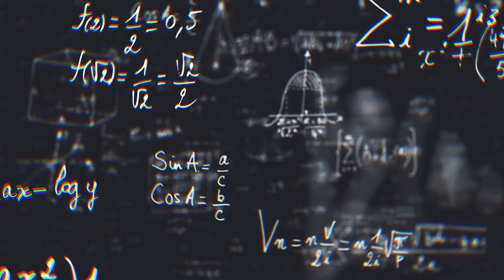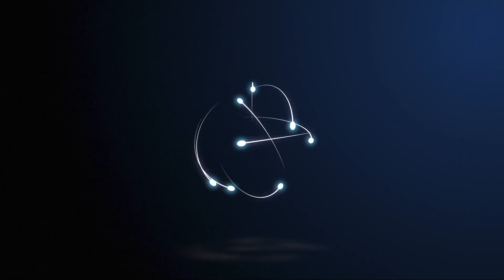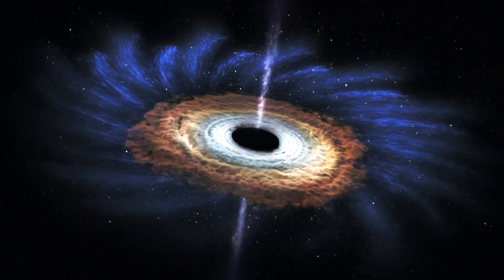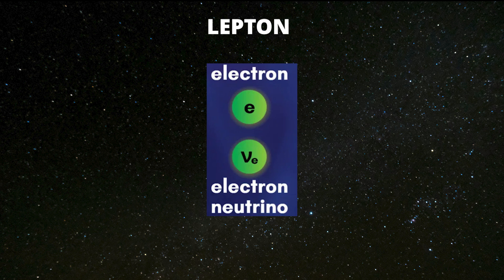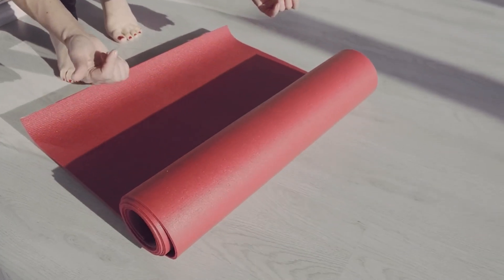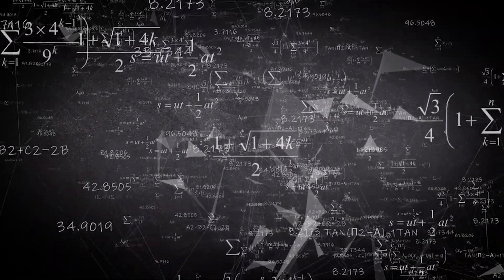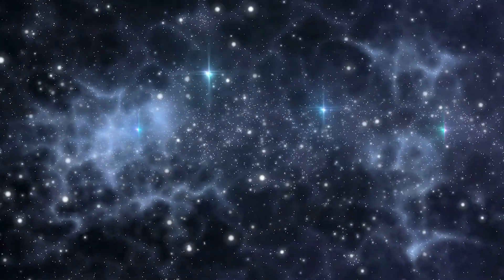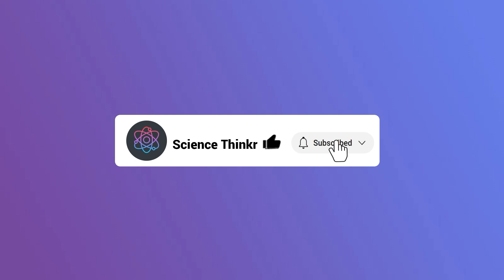This New Theory Could Finally Unite Relativity and Quantum Physics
For decades, physicists have searched for the elusive bridge between Einstein's Theory of Relativity and Quantum Mechanics. Could this groundbreaking new theory finally provide the missing link? Join us as we unravel the mysteries of the universe, exploring the revolutionary ideas that aim to unify the cosmos into a single framework—the Theory of Everything!